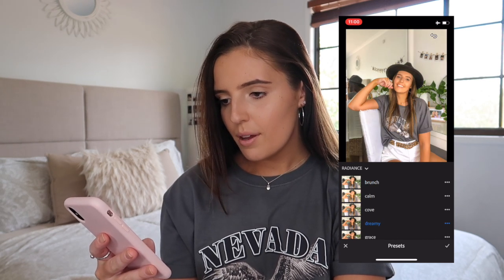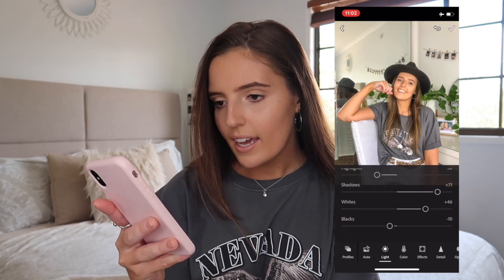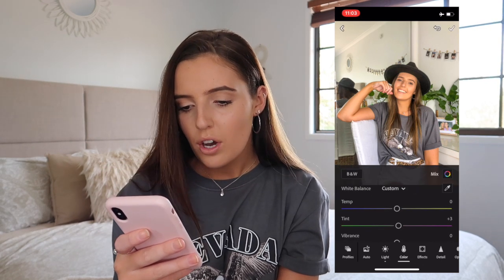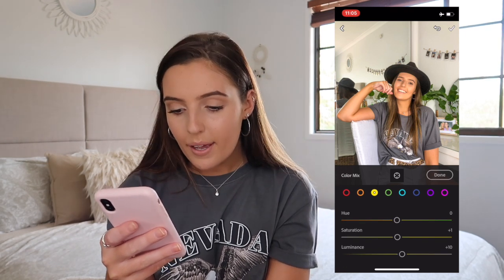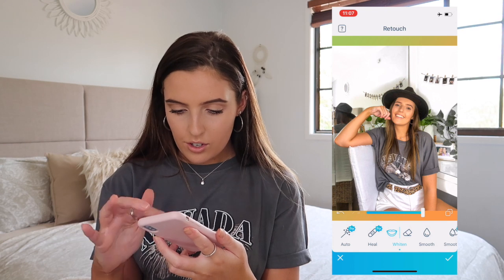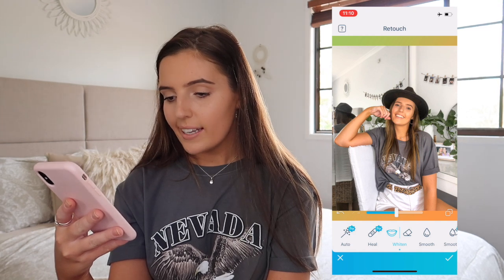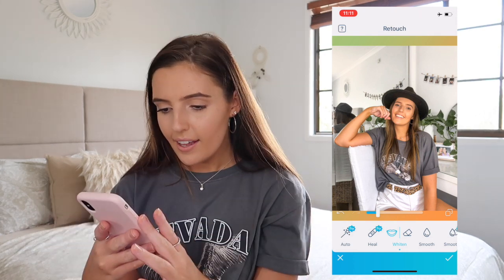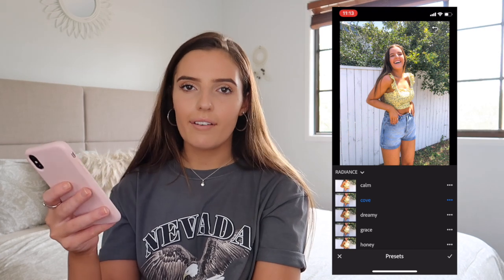☆ how i edit my instagram photos ☆ | LIGHTROOM, FACETUNE & PREVIEW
Hey Friends,

I hope this video lives up to expectations from you guys requesting this x

Georgia Woodford
Redbank
Queensland, Australia 4301

Camera used to film this video: Canon G7x II
Editing program used: Final Cut Pro

F A Q:
Where are you from? Brisbane, Australia
What are you studying at university? Justice & Psychology

- Love G
xxxx